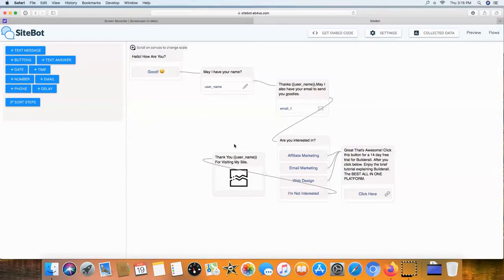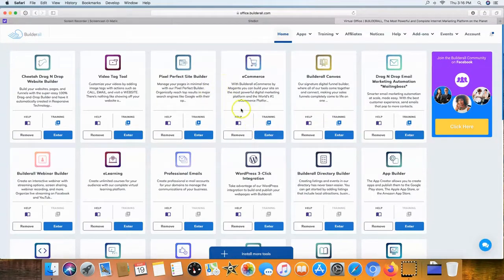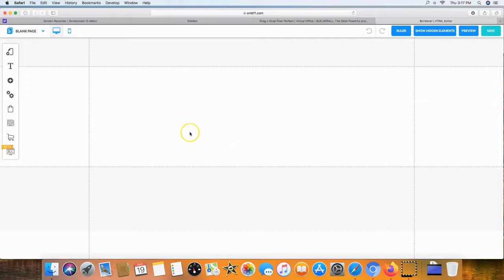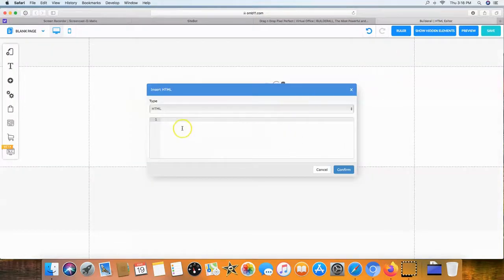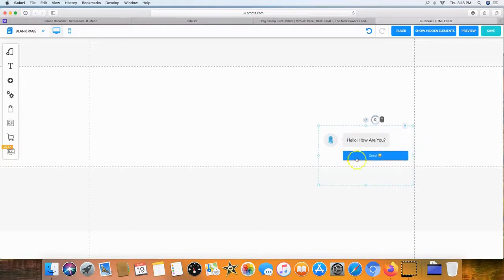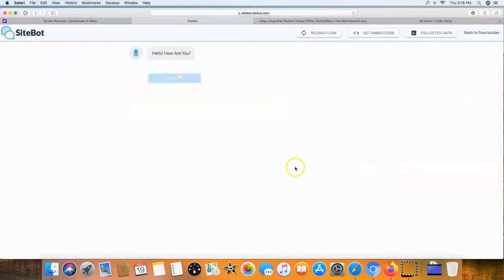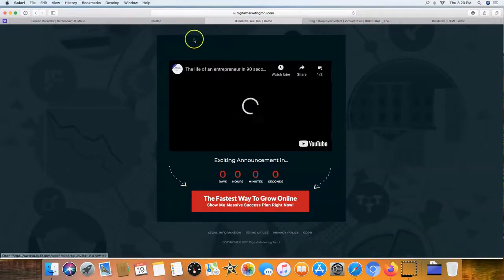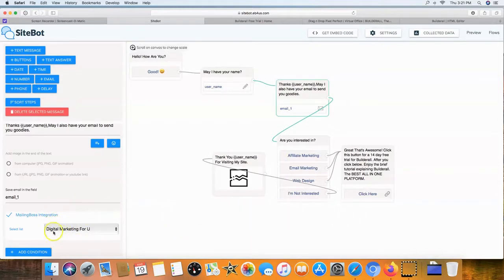Lead Generation Website Business|Use Builderall Website Bots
Lead Generation Website Business. Learn how to generate leads with BUILDERALL'S website bot. Start your own leads generation website business with these great tools. Check link below for details.

Grow your business with the ALL IN ONE digital marketing platform. (Builderall)
Free 14 day trial for the premium plan. See how entrepreneurs all over the world are utilizing this AWESOME tool.
We also offer a free plan. Simple try it out and you will not be disappointed.

Grow on youtube with Tubebuddy for FREE
Code: Digimarket4U